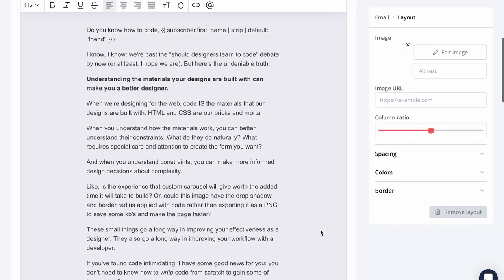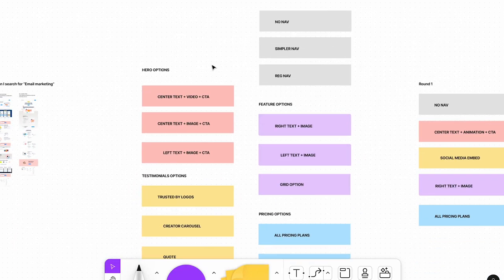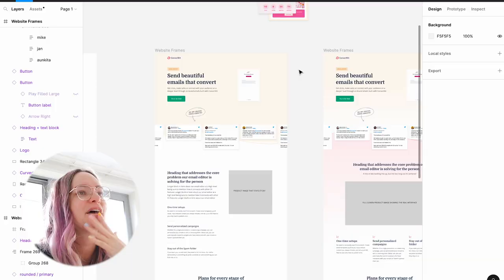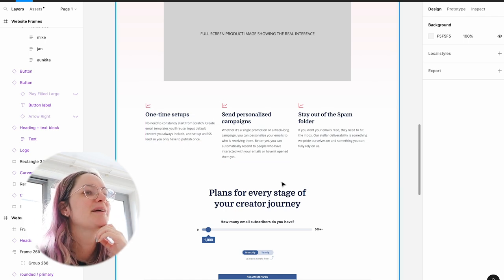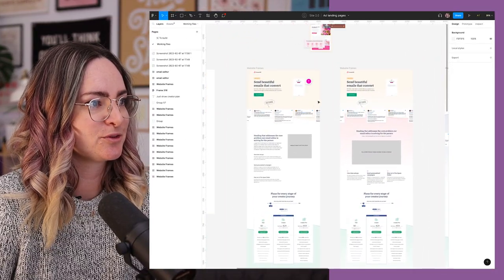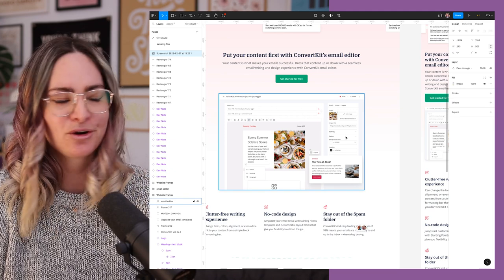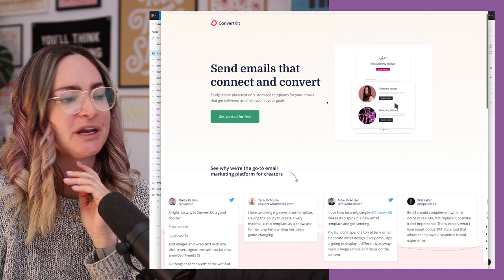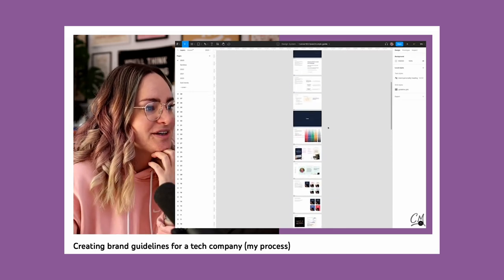Designing a landing page for ad traffic [work vlog + show & tell]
ConvertKit has a new email editor and I need to design a page to promote it! But instead of just designing, building and shipping a SINGLE landing page for this, I'm taking this opportunity to start building a design system for future campaigns! Taking you through my thoughts, process, and the final product 👩‍💻

TIMESTAMPS:
00:00 Here's the story ☕
01:08 The brief 📝
03:29 Wireframe progress 📊
05:55 Two weeks later ⌛
06:30 The finished product 🌟

// ABOUT ME

I'm Charli and I'm designer from New Zealand currently living in Valencia, Spain. I’m the Creative Director at a remote tech company called ConvertKit and I post videos about the design projects I work on and the tools I use, as well as vlogs of my life as a designer. I regularly livestream what I'm working on in Coworking Club streams. Welcome to the channel!

// MORE

// TECH & TOOLS